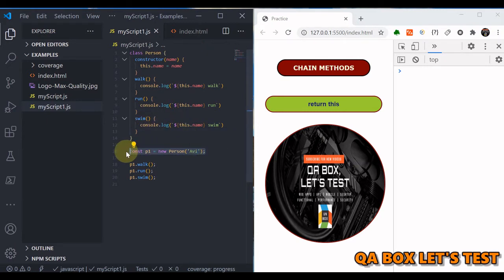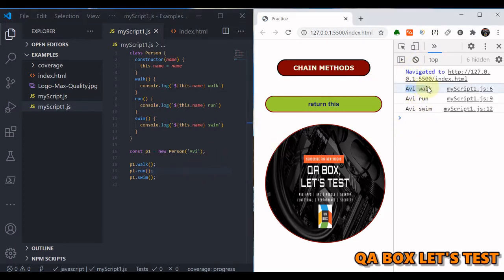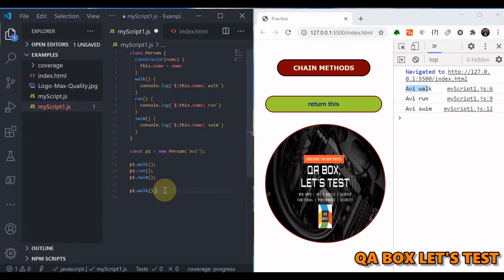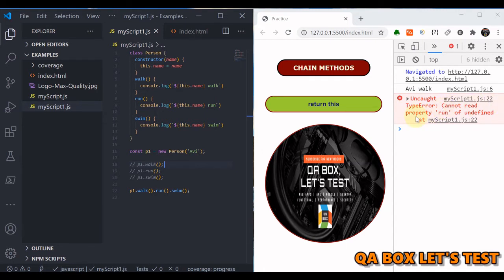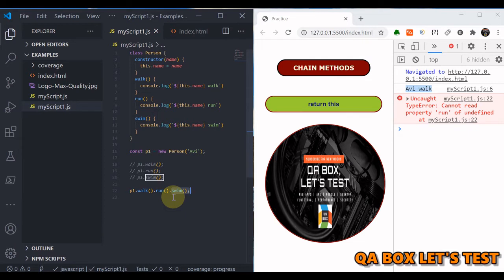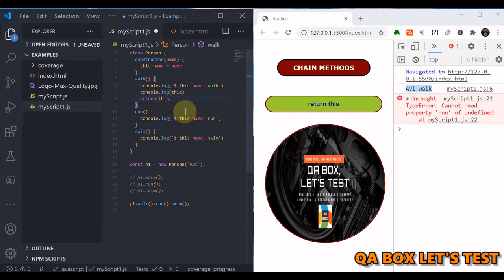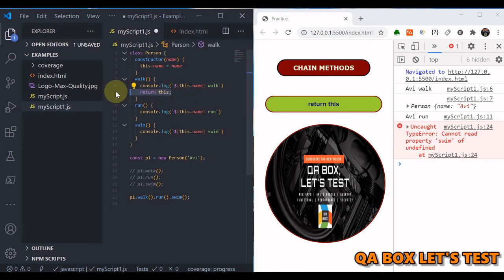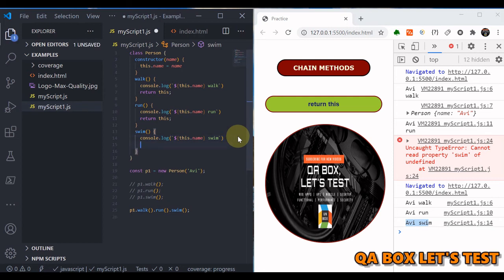PART 42 - chain methods in javascript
In this video I've shown how can we chain methods in javascript